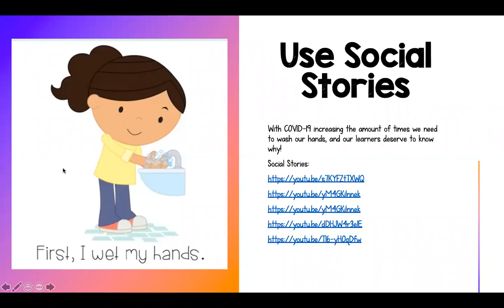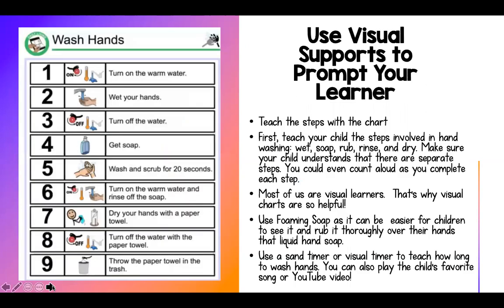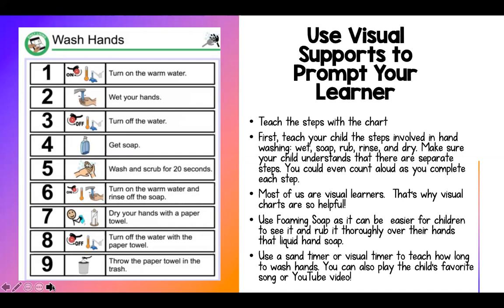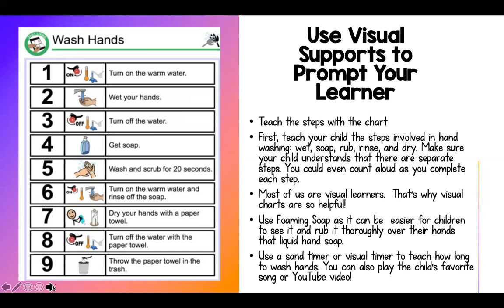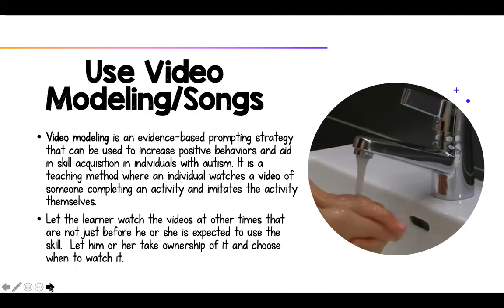5 Quick Tips on Hand Hygiene